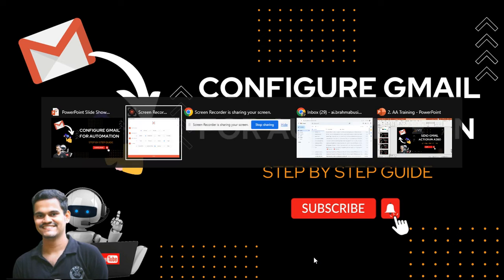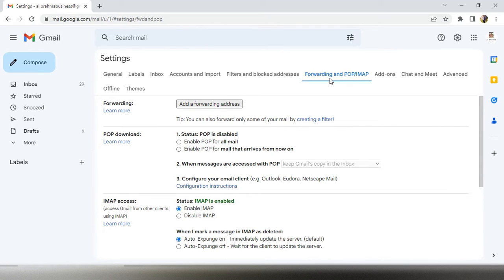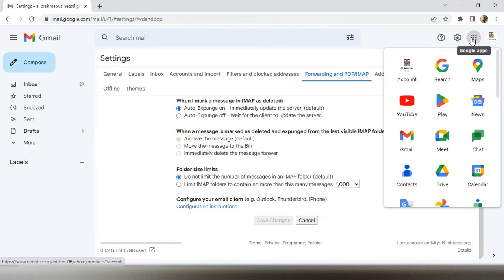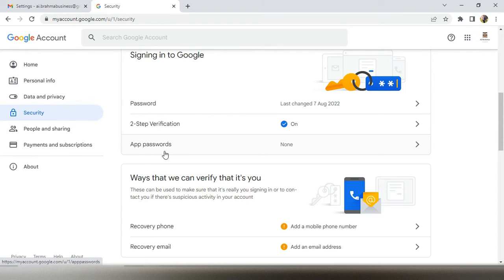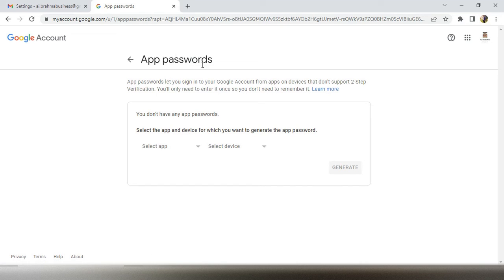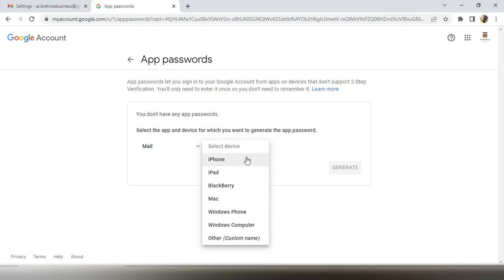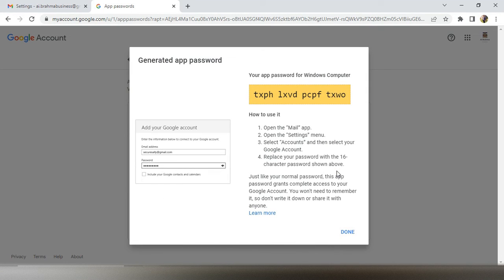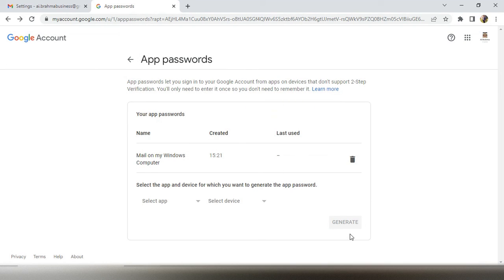Configure GMAIL for Automation | Automation Anywhere | UI Path